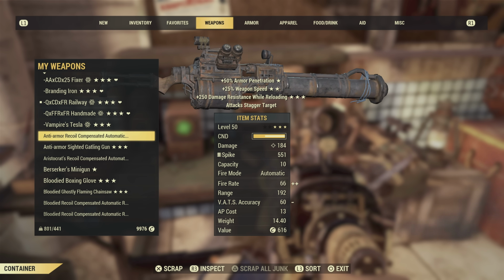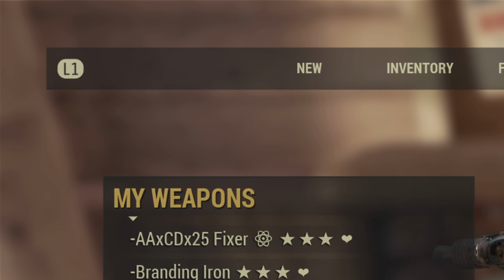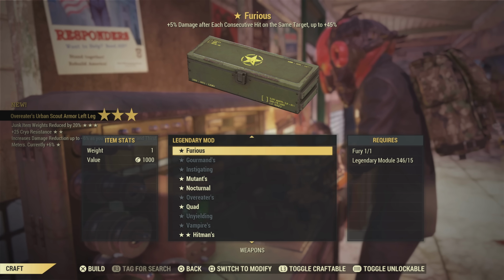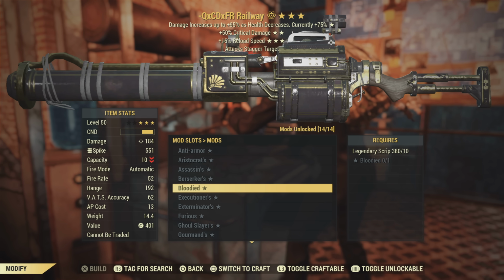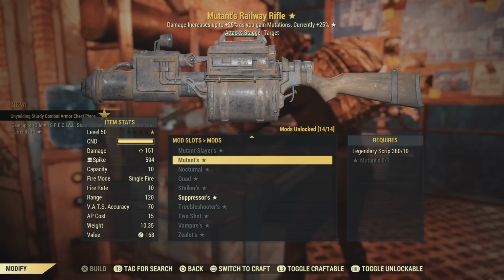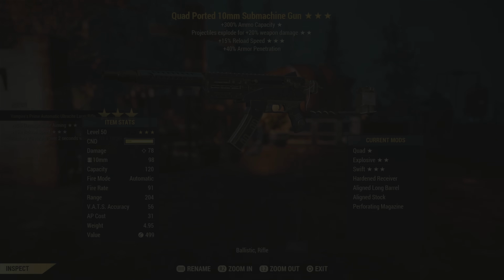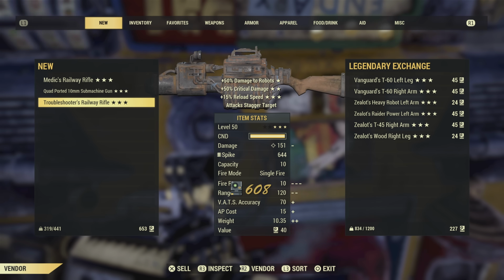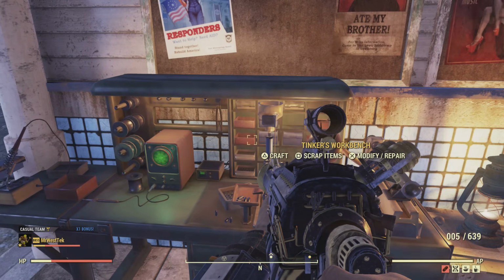Legendary Crafting (Everything You Need To Know) - Fallout 76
A video of me explaining legendary crafting in Fallout 76 and everything you need to know about it.